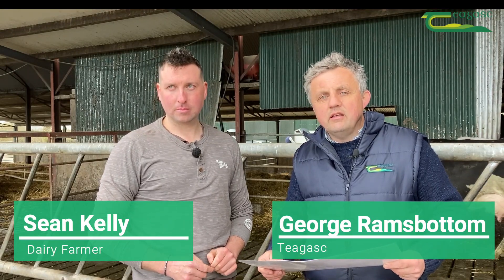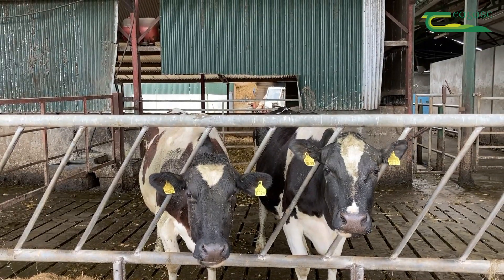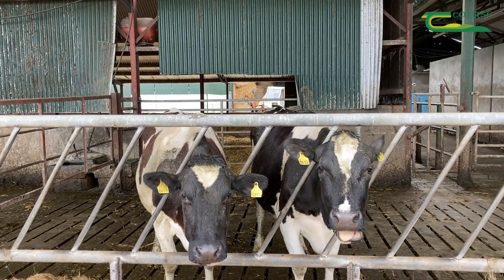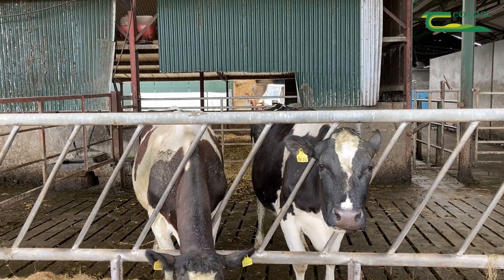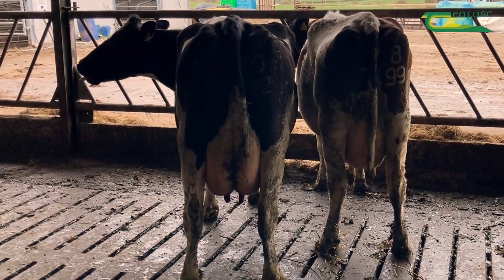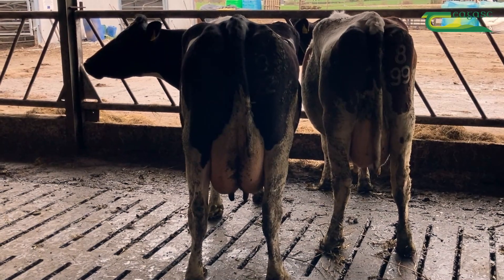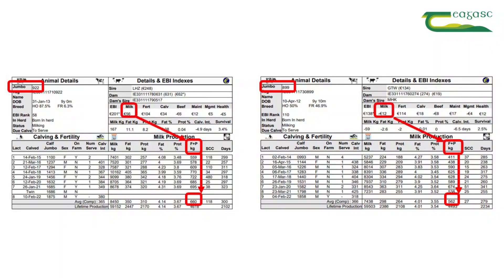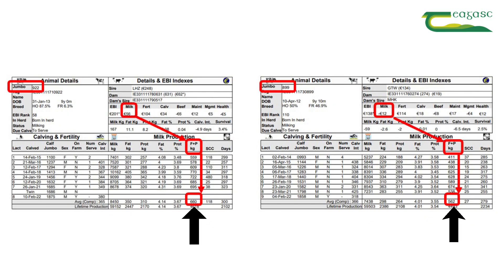Pat and Sean Kelly - Cows with different milk sub index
In this video clip George Ramsbottom, Teagasc Dairy Specialist, is on the farm of Pat and Sean Kelly, Arrabawn Suppliers from Kilruane, Nenagh, Co. Tipperary. George and Sean compare two cows with a different milk sub index. The cow with the higher milk sub index is delivering more milk.